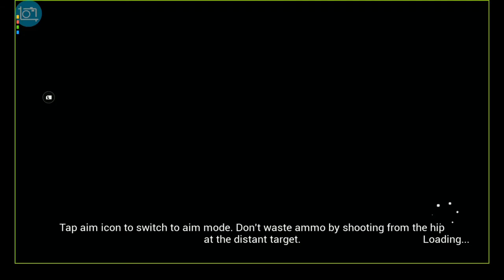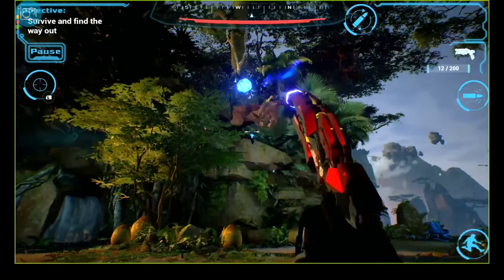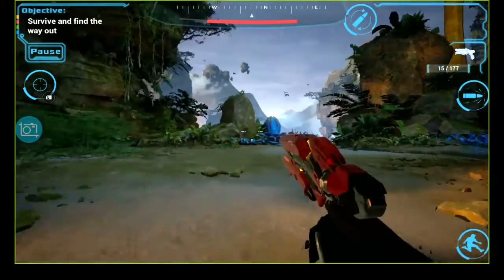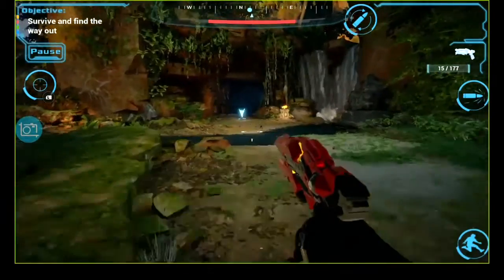TauCeti Unknown Origin - iOS/Android - HD DEMO | MOQI | Snapdragon 7 | V1